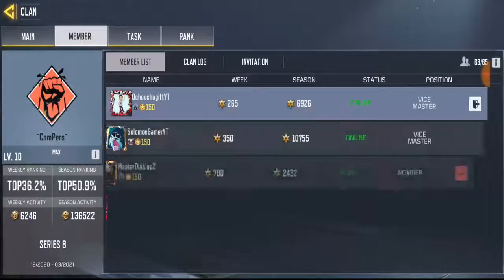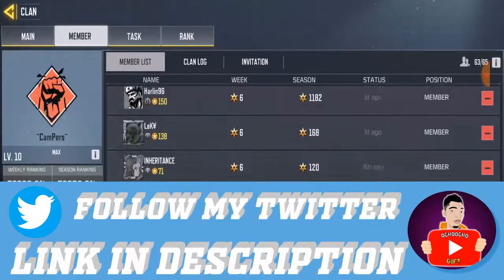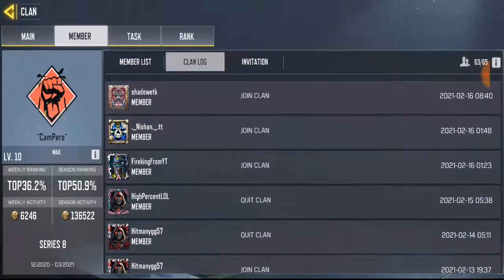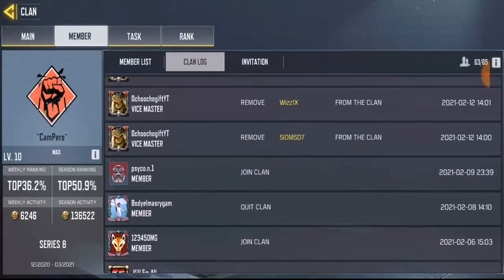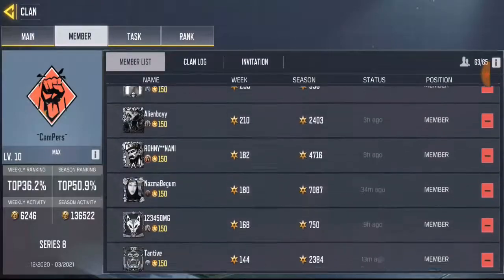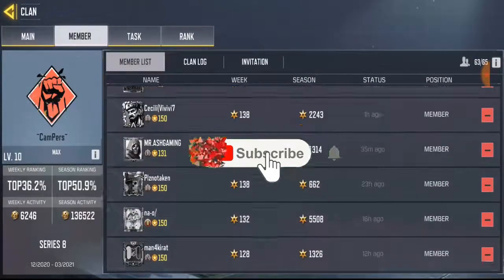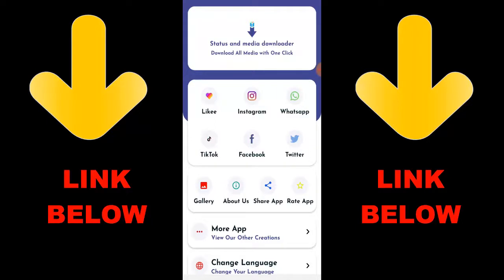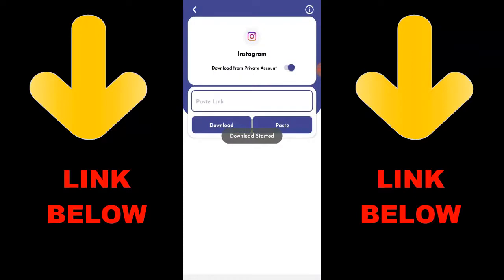How To Know Who Join or Leave Your Clan In Call of Duty Mobile 2021 | CoD Mobile Clan Log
► OchoochogiftYT
Random Videos